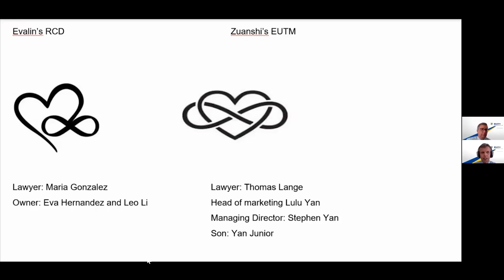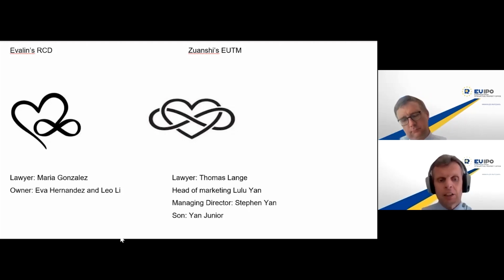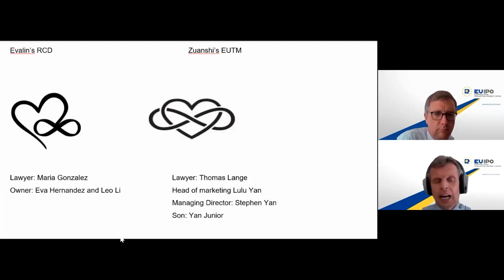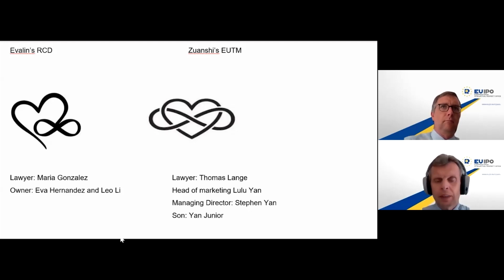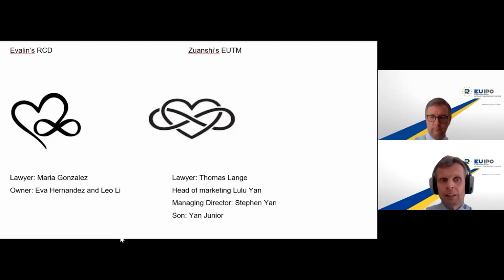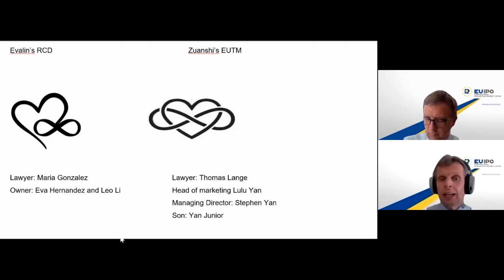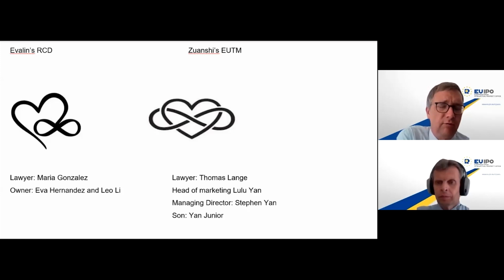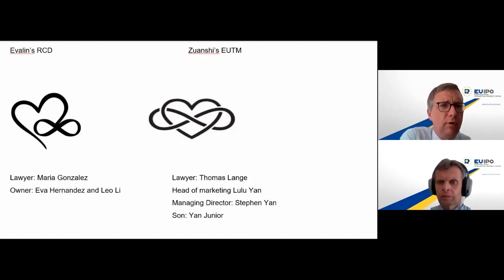Workshop on alternative dispute resolution - practicum (English)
This video in English records the last session (practicum) of the workshop on alternative dispute resolution held on 2 July 2021 by EUIPO Boards of Appeal specialists to support the National IP Center of Georgia - Sakpatenti.